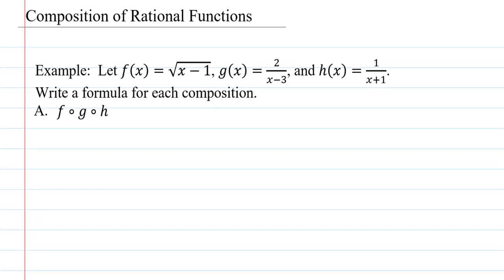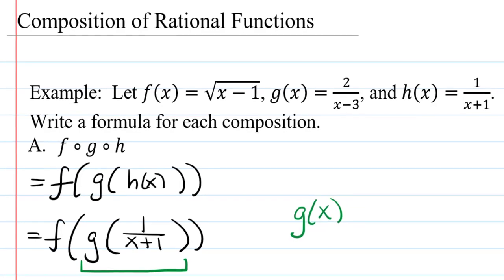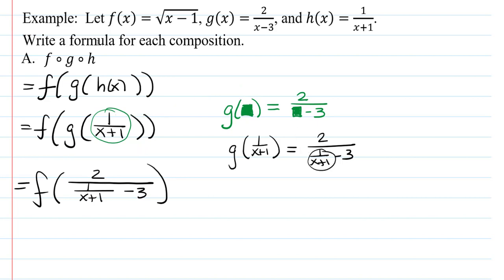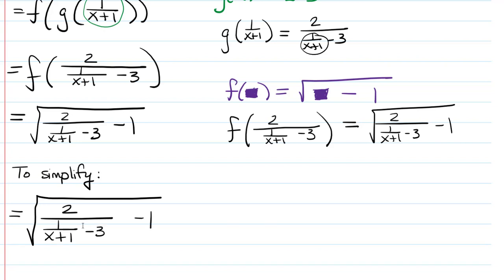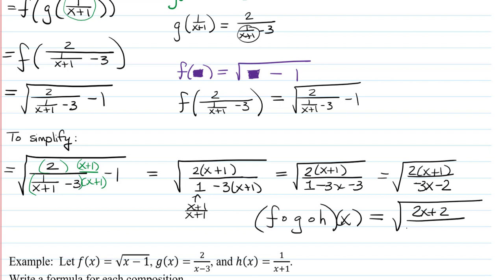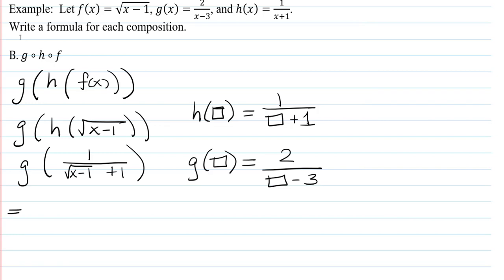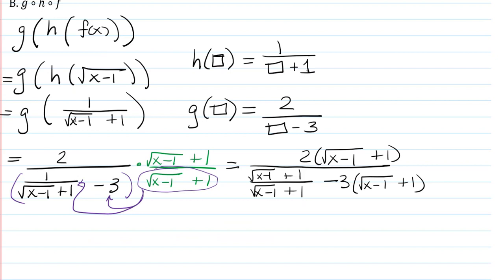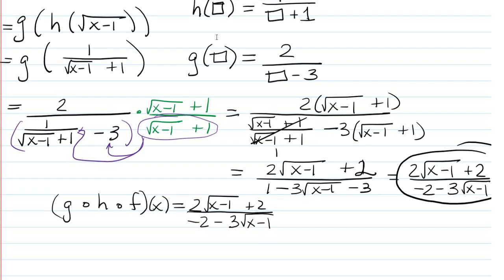Composition of Three Functions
In this video, we will look at two examples of composing three functions, including one radical function and two rational functions.